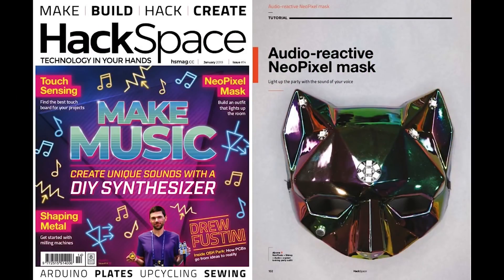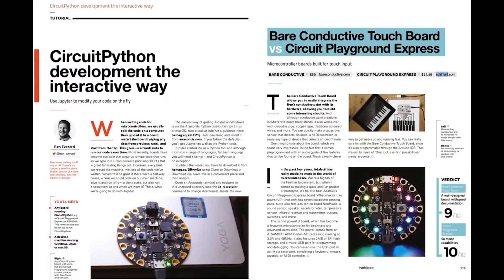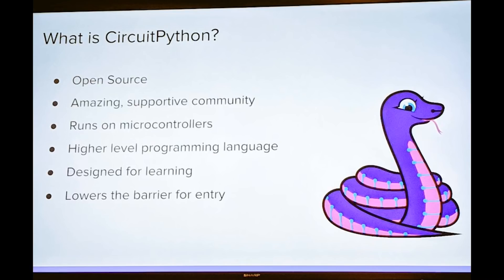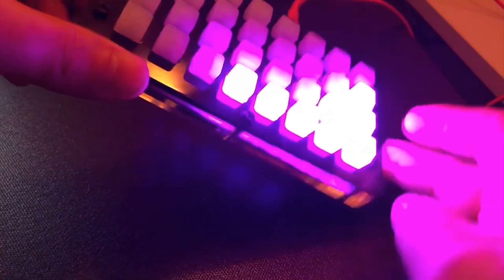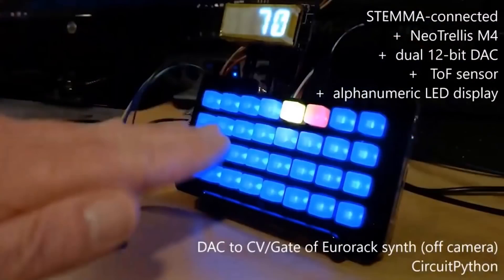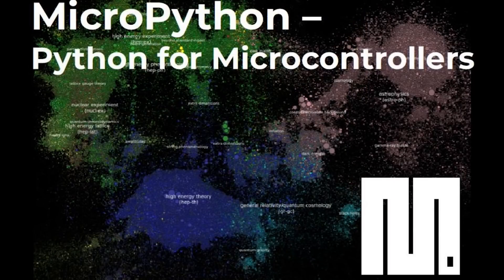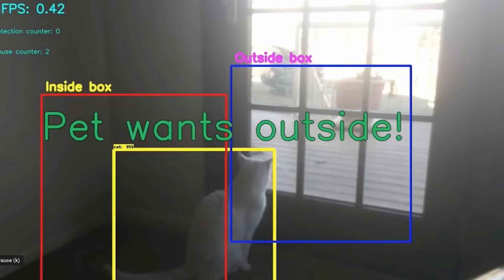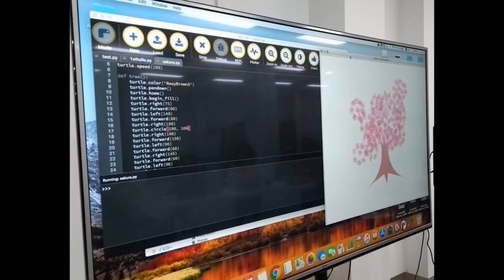Python on hardware! 10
The wonderful world of Python on hardware! Episode 10 (December 26, 2018)! This is our video-newsletter-podcast that we’re trying out!

The news comes from the Python community, Discord, Adafruit communities and more. It’s part of the weekly newsletter we do each week, over 4,000 readers!

Archives, over 2 years worth!